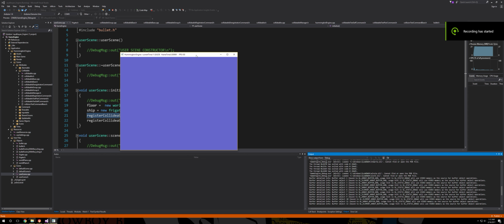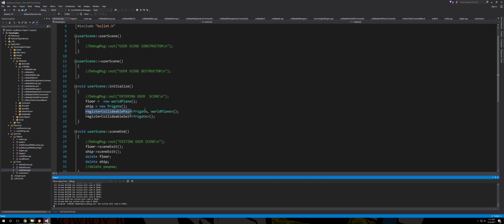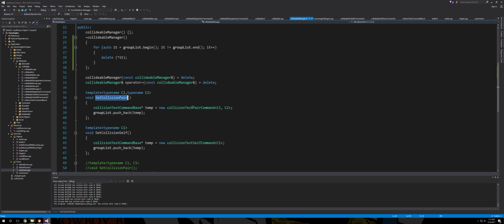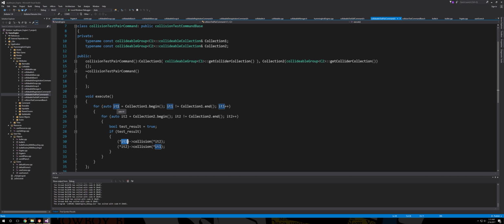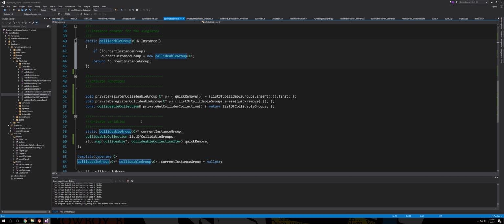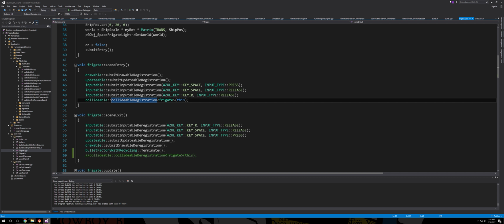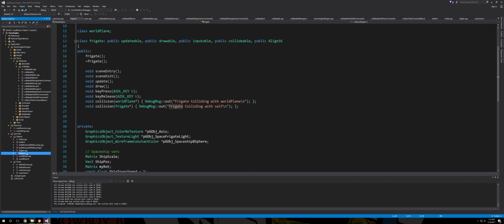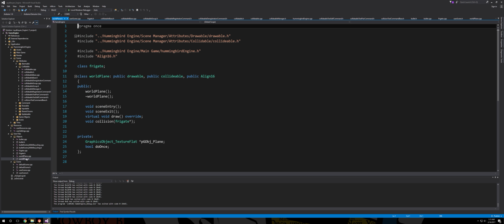GAM 374 - Sprint 6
All new calls have a respective delete. O(1) deregistration from singleton group using a map of iterators.